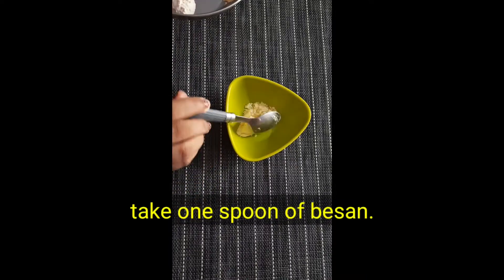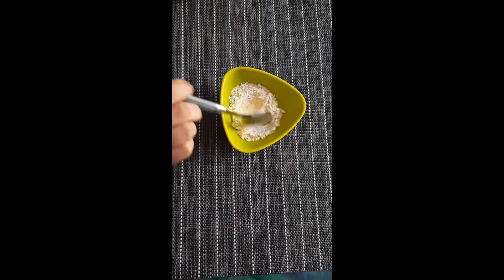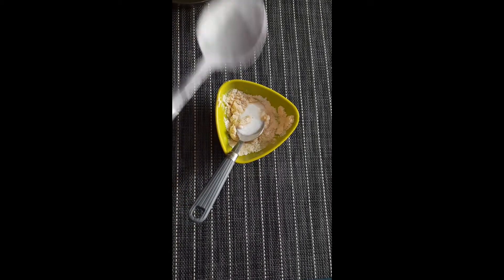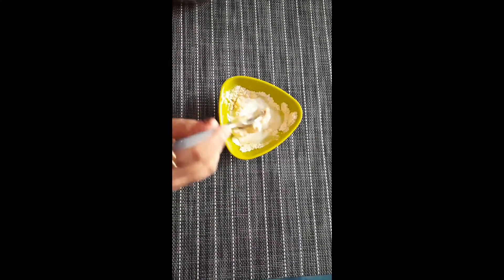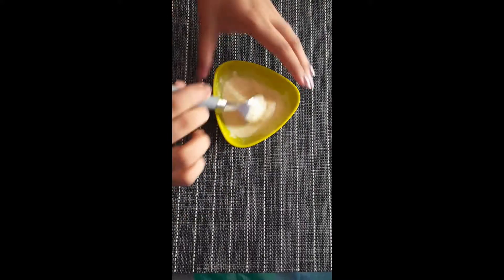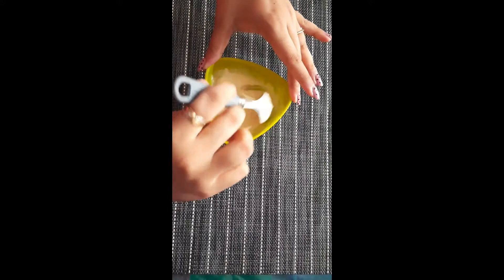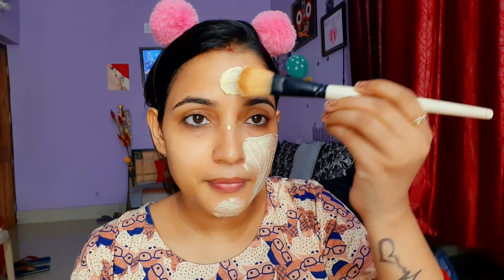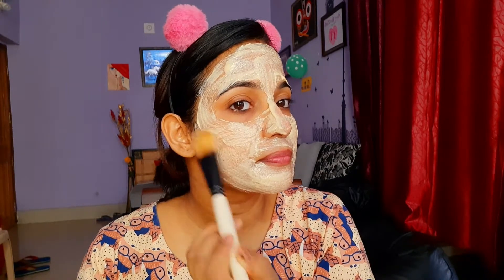face pack for glowing skin in summer 😍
do visit again 😆.